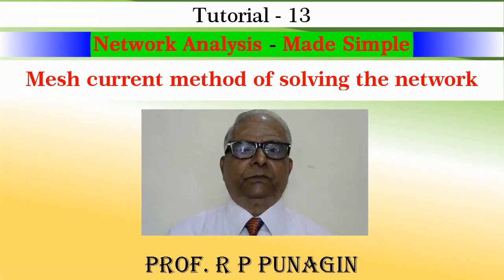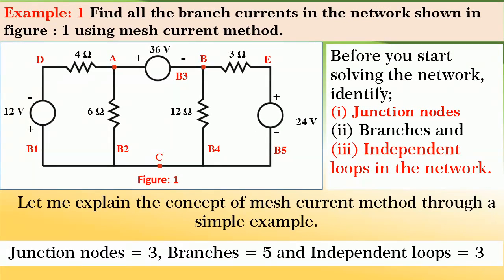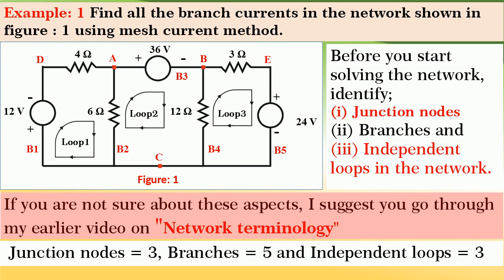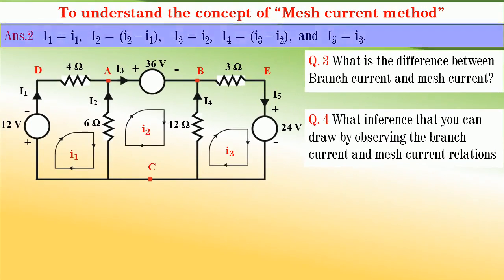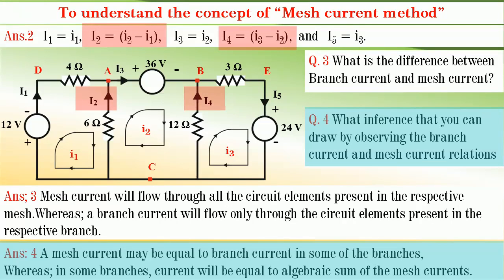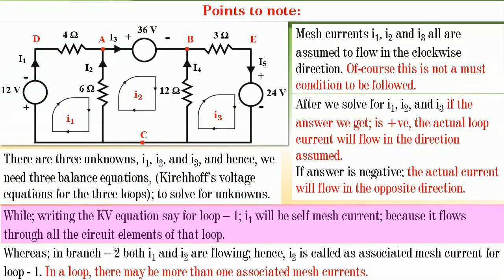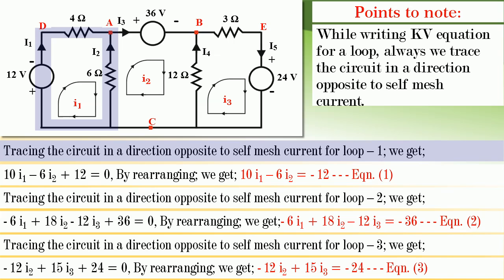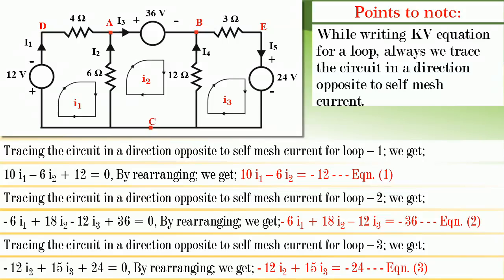Mesh current method of network solving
Electrical network solving is an art. It demands; Desire, Dedication, Determination and continuous hard work. We need to think and formulate strategy, before we start solving any network.

This tutorial brings out the thinking process, and strategy to be decided to solve network using Mesh current method; by choosing and solving suitable numerical examples.

I hope that, the tutorial will be of immense help to teachers and students interested in mastering “Network solving”.